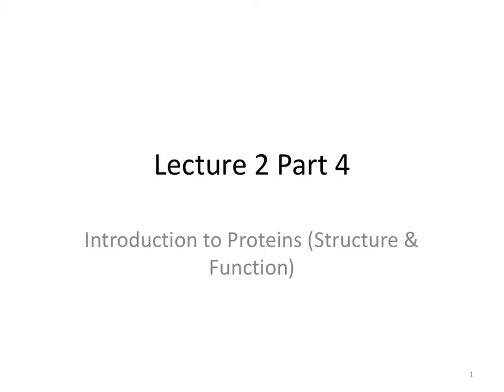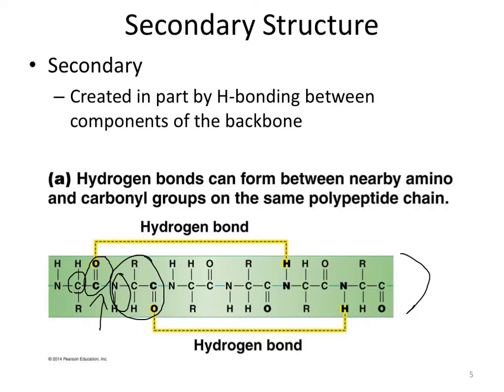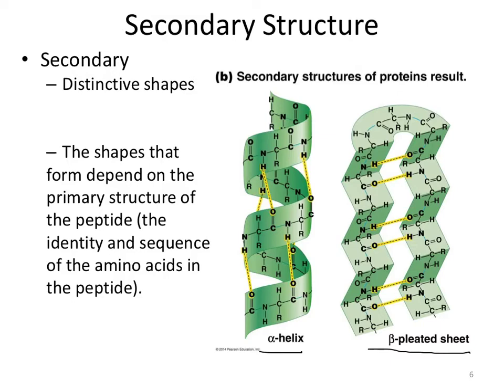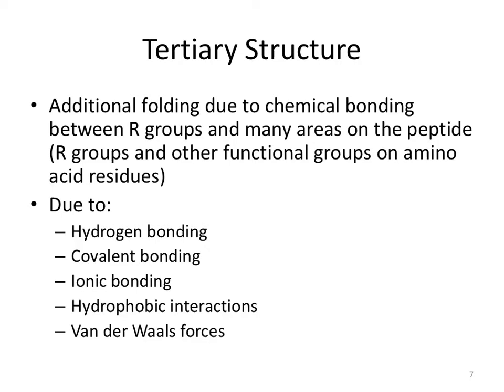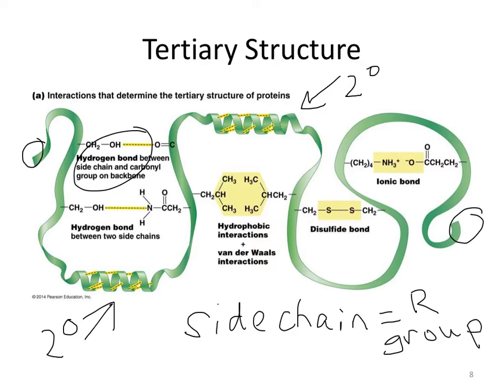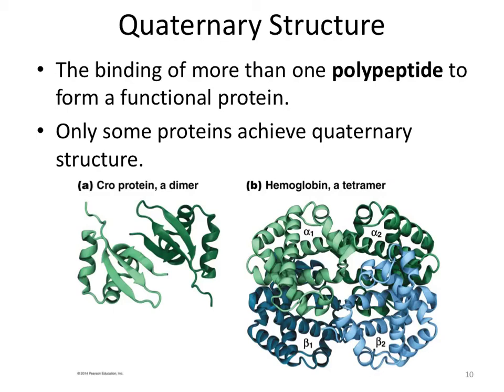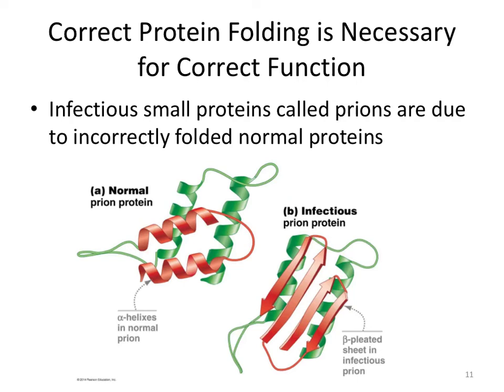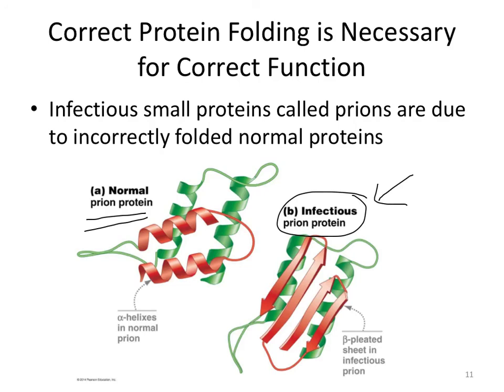Lecture 2 Part4 BIO110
protein folding, secondary, tertiary and quaternary structure